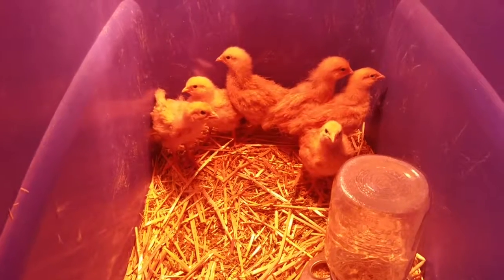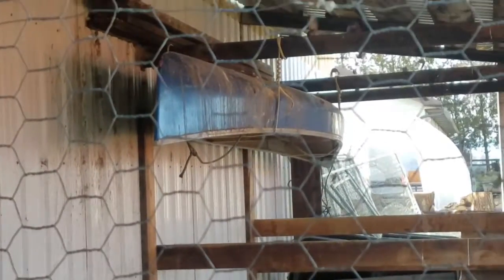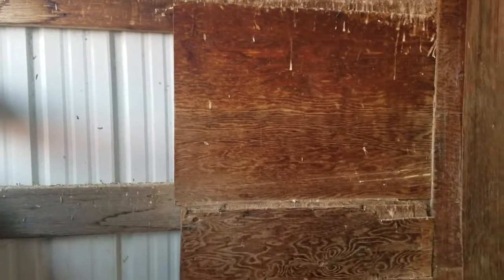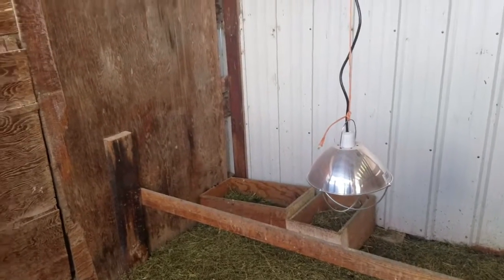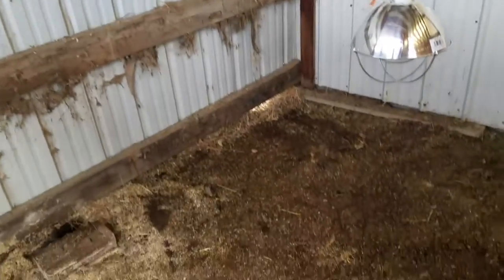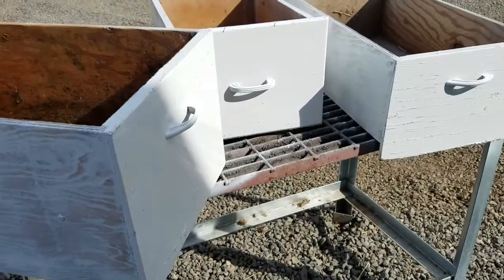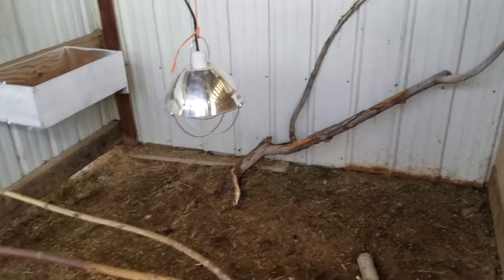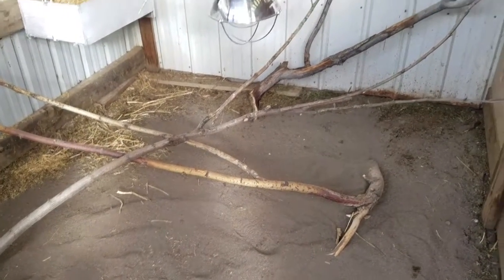Thrifty Chicken Coop Redo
Cleaning up coop to move Buff Orpington chick's out of brooder.